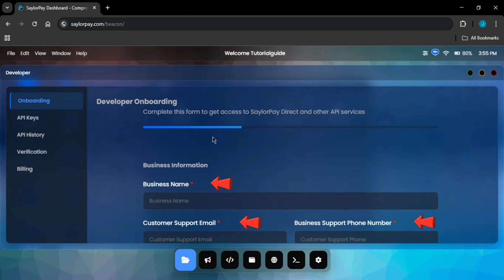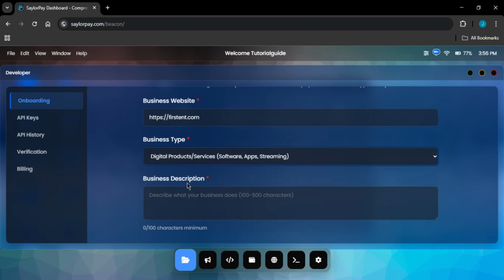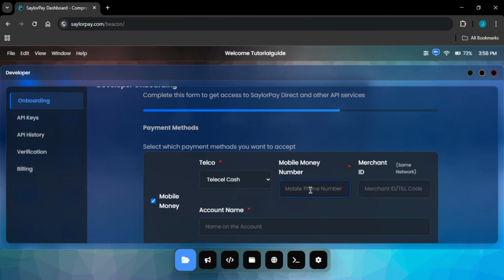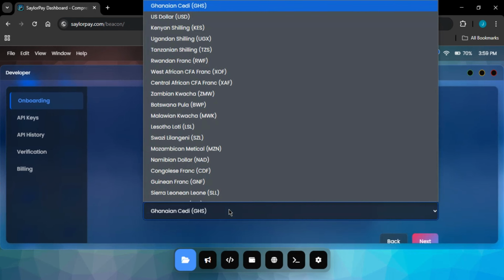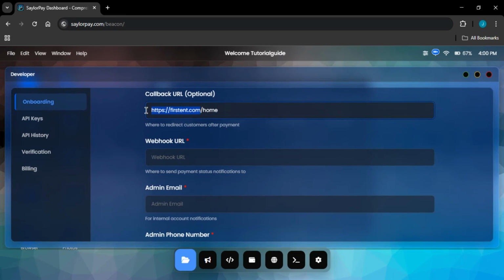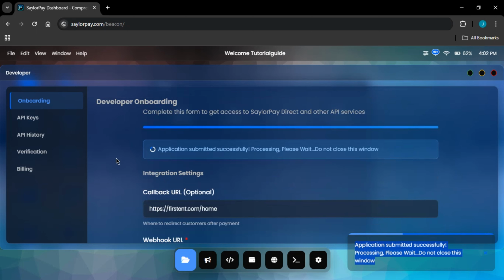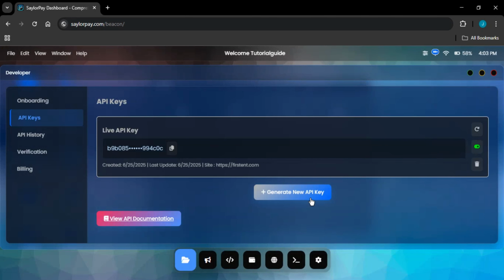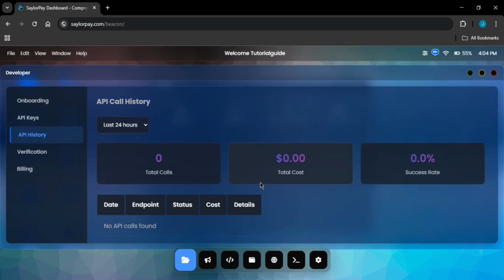How to onboard your business or website as a Developer using SaylorPay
How to onboard your business or website as a Developer using SaylorPay - In this video, find out the requirements and full procedure for onboarding your business as a developer or merchant.